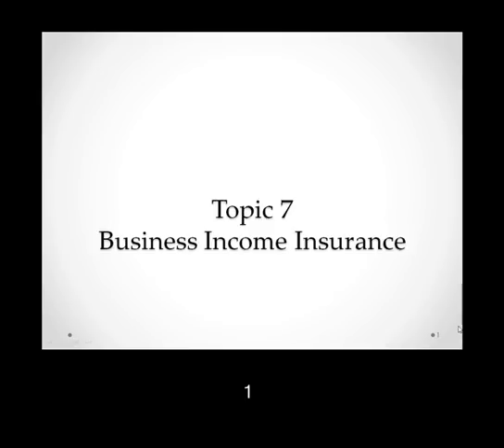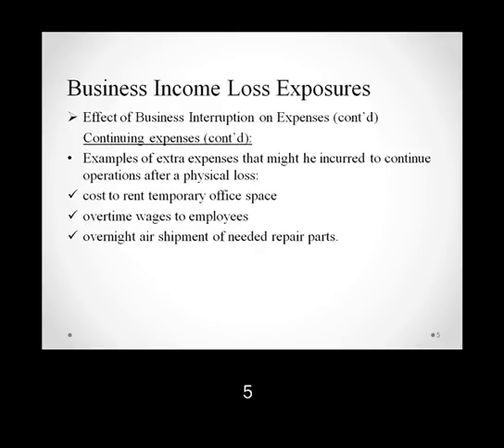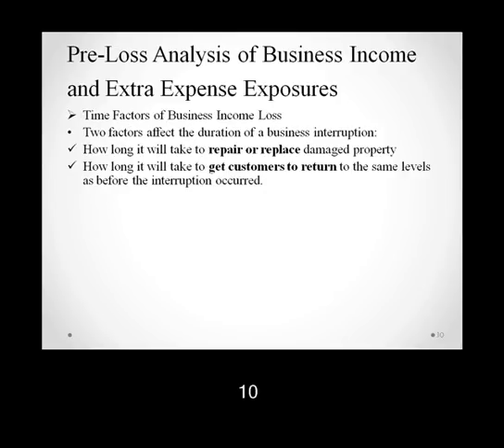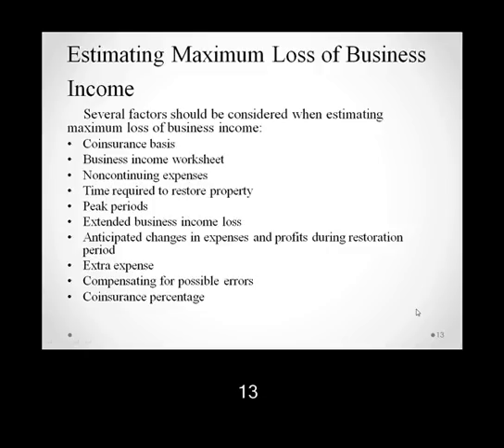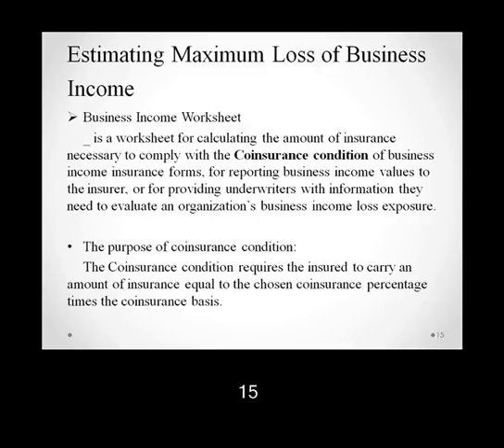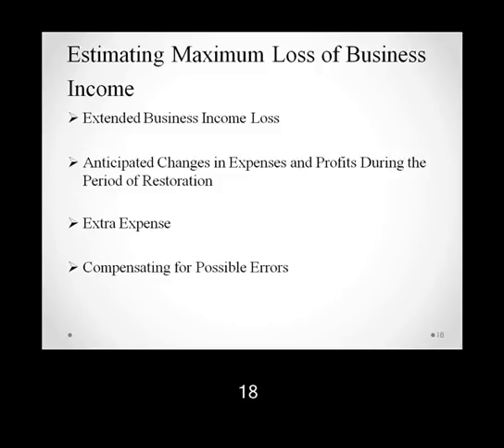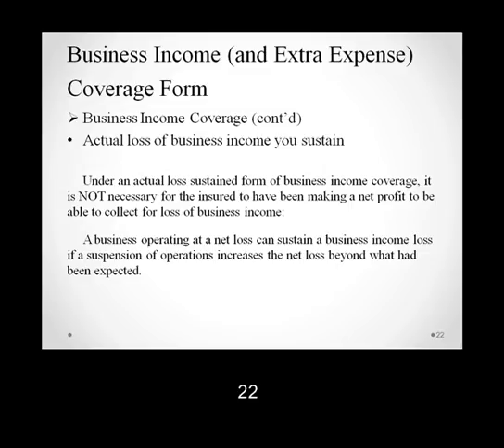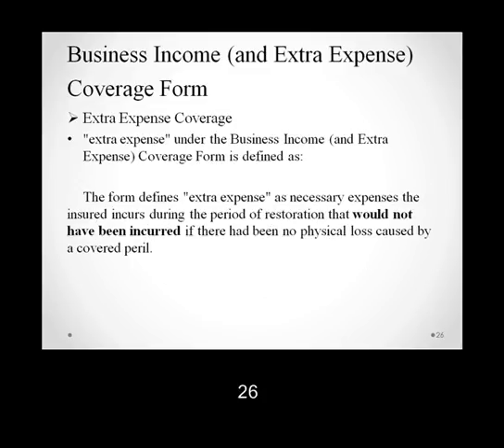RMI 372 - Topic 7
Business Income Insurance